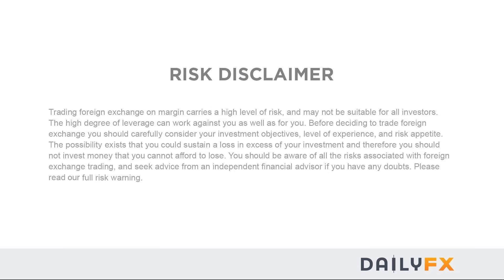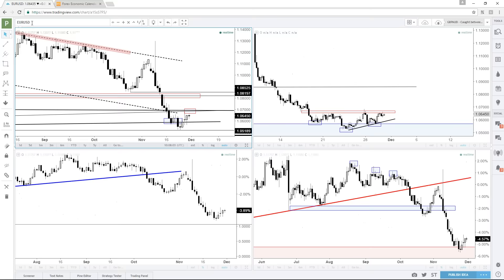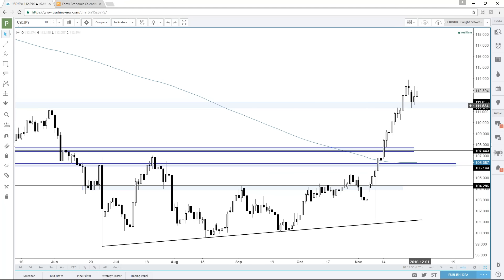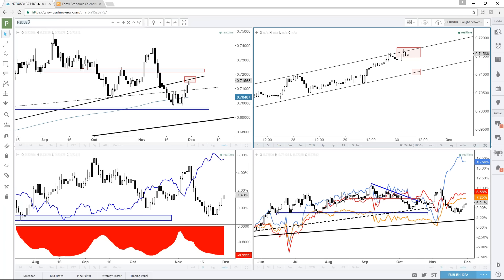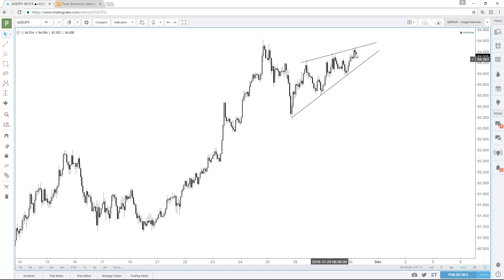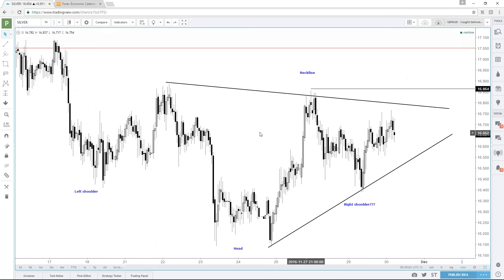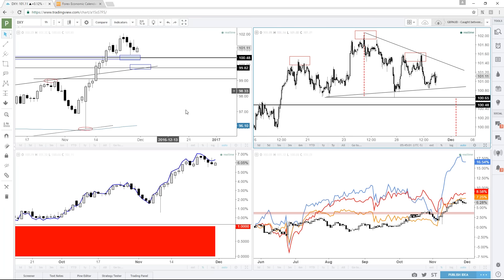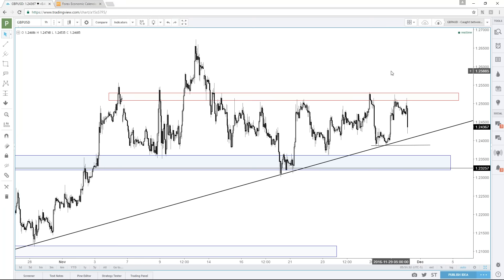Webinar: USD-pairs (EURUSD, NZDUSD, USDJPY), Gold/Silver & More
In today's webinar we took a look at several USD-pairs and potential paths in the short-term, along with a look at how precious metals and crude oil might react.